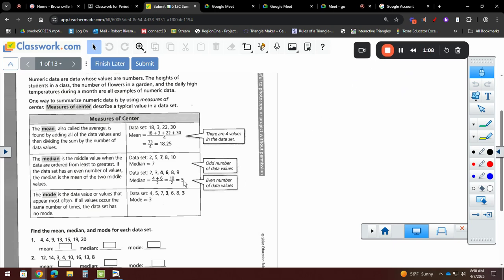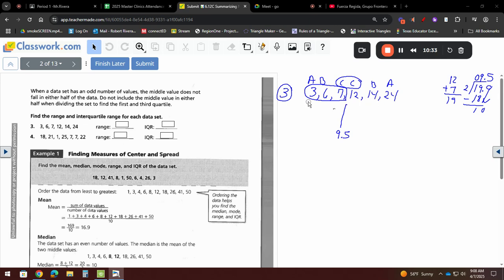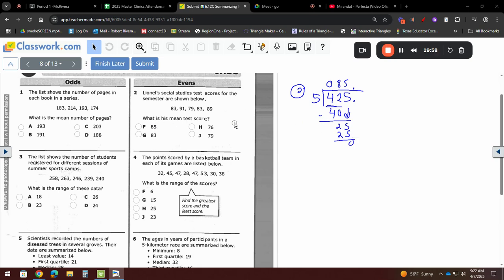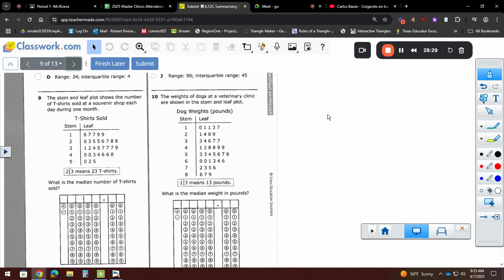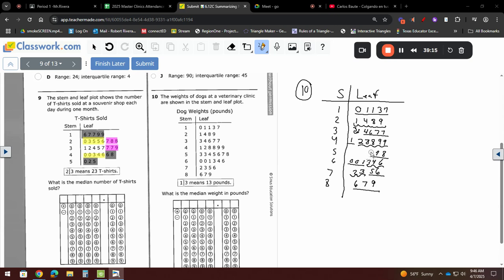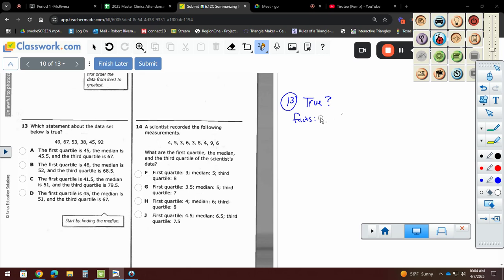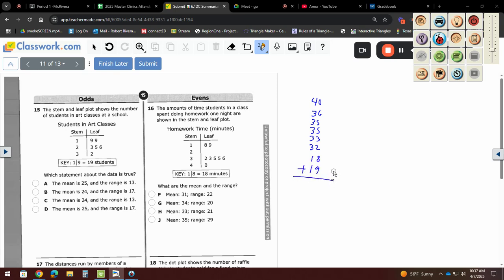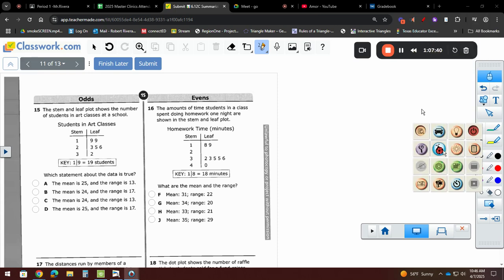Numeric Data Median Mean Mode Range and Box plots